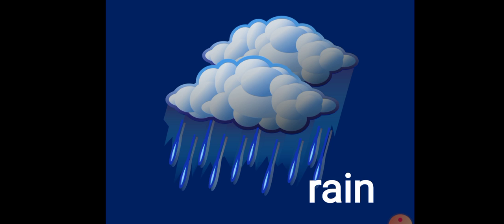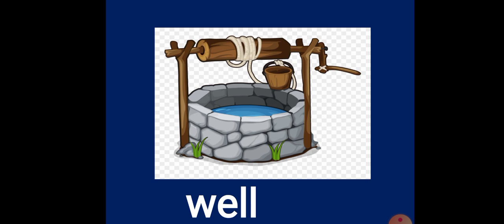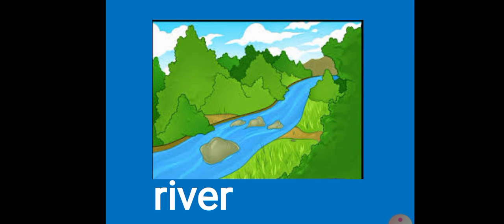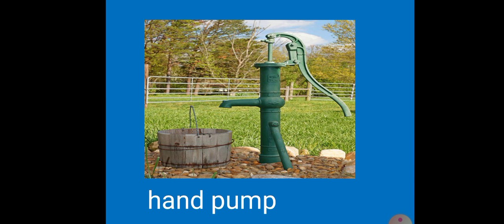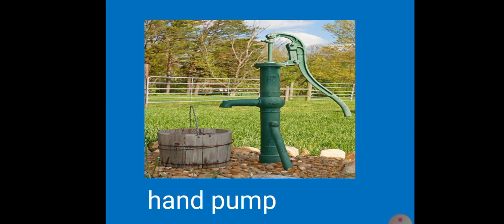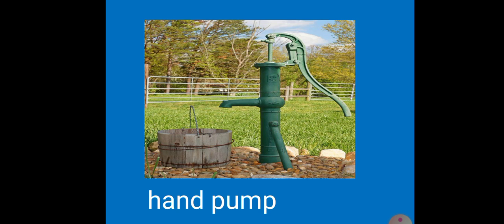Sources of water